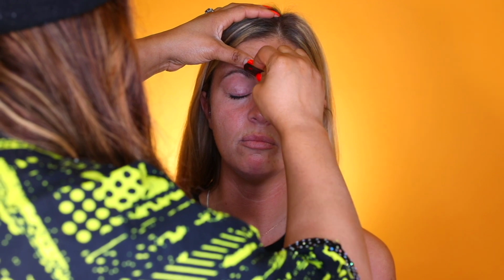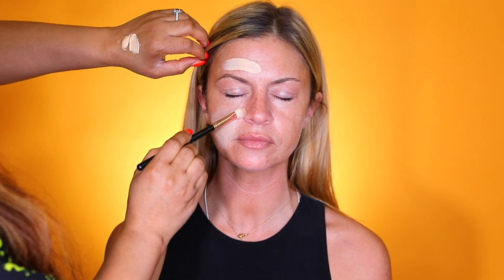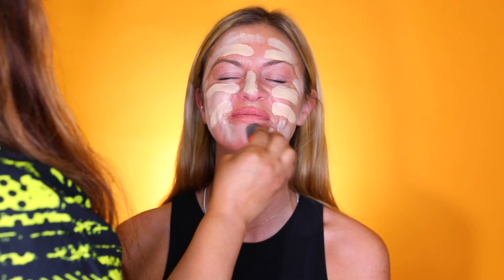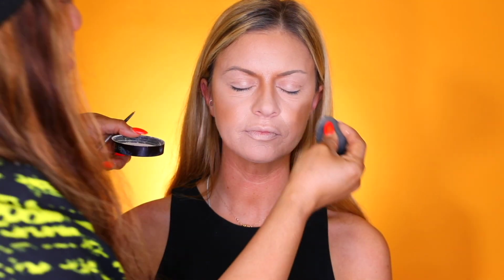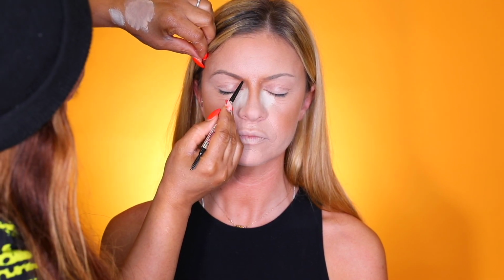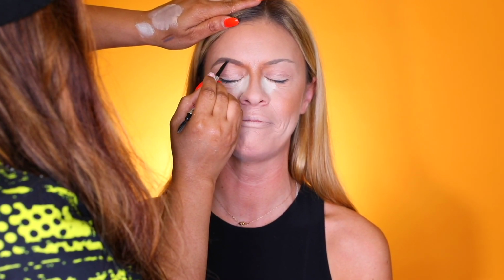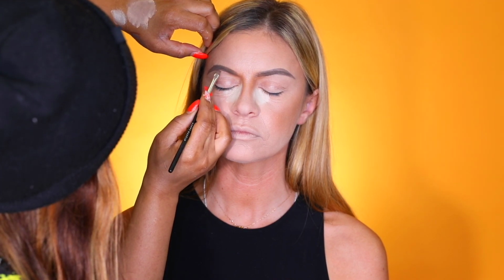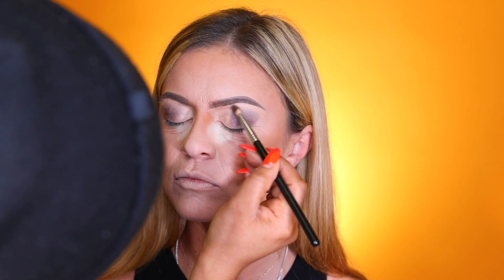MY BBF 👆GLAM 💄 MUST WATCH⬆️ TALK THROUGH BOMBSHELL MAKEUP TRANSFORMATION| MAKEUP TUTORIAL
MY BBF 😍👆MUST WATCH⬆️  TALK THROUGH  BOMBSHELL  MAKEUP TRANSFORMATION|  MAKEUP TUTORIAL
BENEFIT BROW POWMADE- SHADE(4, 4.5, 3)
 OR
BENEFIT BROW GEL -Ka-BROW| Eyebrow Cream-Gel Color| SHADE ( COOL SOFT BROWN)
*Valid from the 1st March 2022 till 31st December 2022. Promotion excludes sale items, value sets & kits and minis. Promotional code must be entered at checkout to redeem, only available while stocks last and cannot be transferred or changed. One promotional code can be added per transaction, and only one bundle can be added per transaction. Not to be used in conjunction with any other offer. Offer only available at benefitcosmetics.com.

Support OUR company/App🙏 Book Anywhere in the UK 🇬🇧
HOME SERVICE BEAUTY ONLY
VISIT OUR LAGOS NIGERIA STUDIO 🇳🇬
BEAUTICIANCHIC STUDIO NG
ALSO AVAILABLE FOR BRIDAL AND EVENT HAIR, MAKEUP, GELE, PHOTOGRAPHY & VIDEOGRAPHY PACKAGE ANYWHERE IN NIGERIA 🇳🇬
Address: Shop 13 and 15 sons and Daughters shopping complex, Peaceland Estate Ogombo-Ajah, Lagos, NIGERIA 🇳🇬